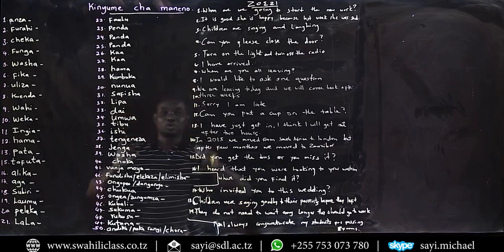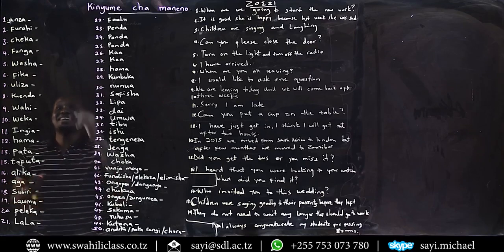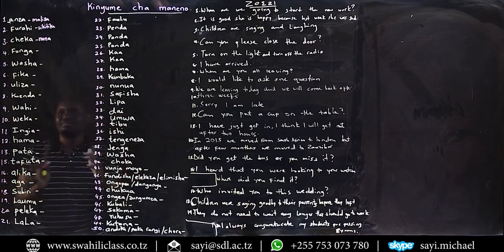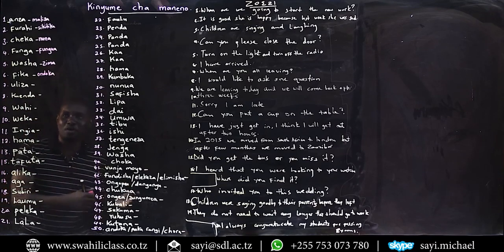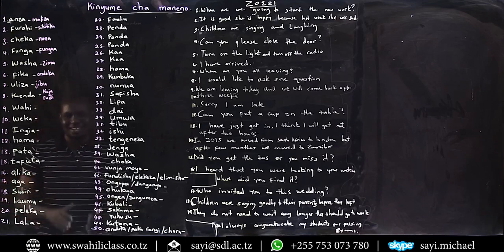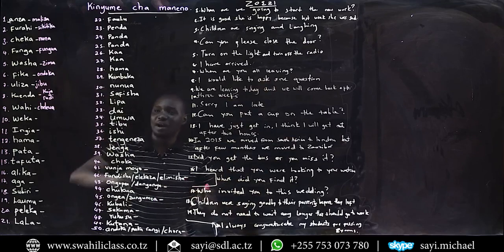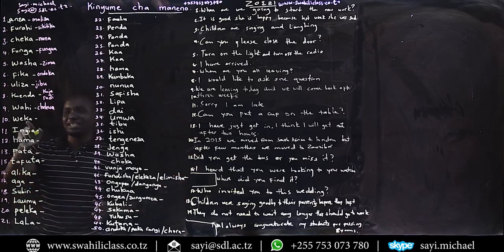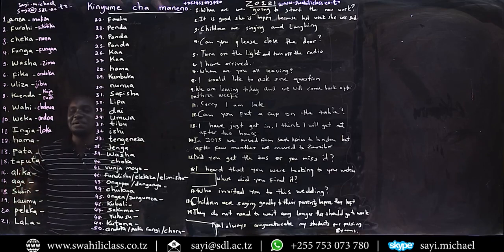Swahili opposite verbs for Beginners and Intermediate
So to be able to watch more videos, go you will only have to chose the course you want first between the course that you will want to watch for a day, a week, a month, six month or a year.

Then you have to register yourself by filling out your details and you pay a small amount of fee by either Mobile money, PAYPAL, VISA, MASTER CARD or CREDIT CARD, then the website will send your username and password automatically in your email just after you make the payments so you will have to go check your email and find your username and password, then you can watch it, study it  and enjoy.
Thanks